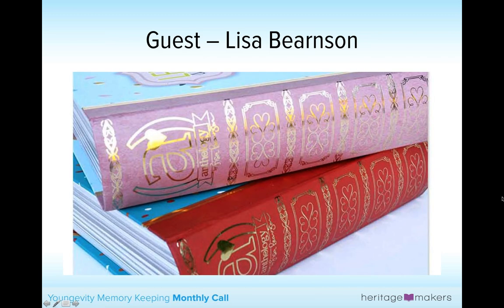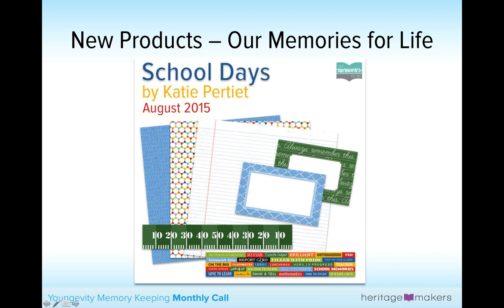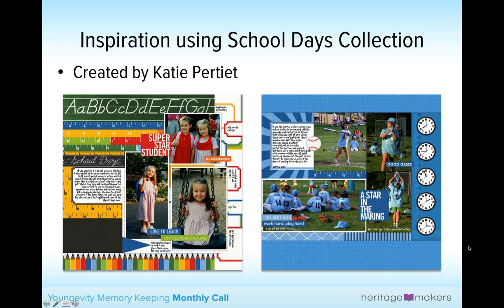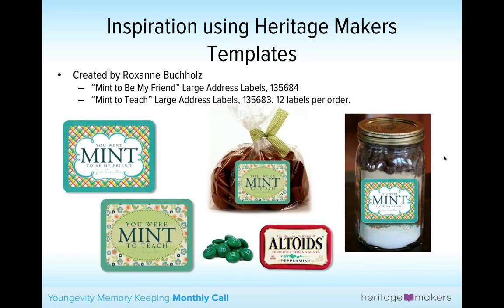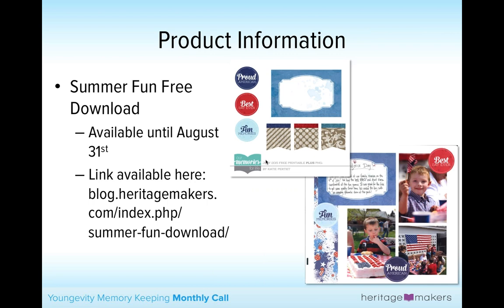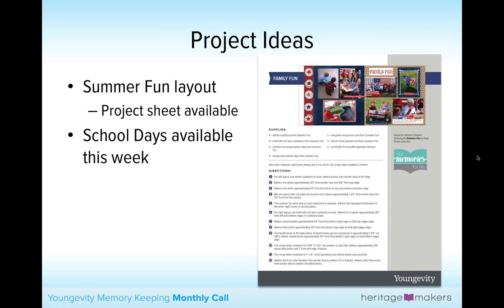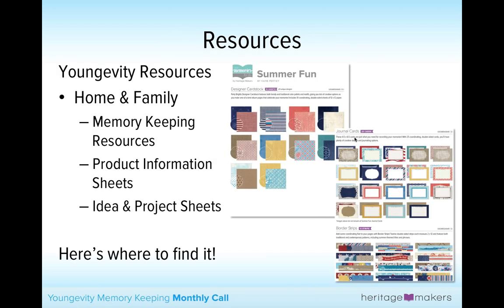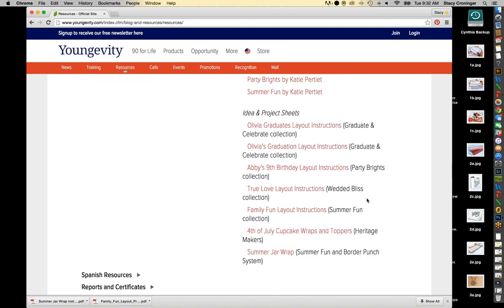Youngevity Memory Keeping Call July 28, 2015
This monthly webinar will include company and product news, inspiration, training, and more—presented by corporate leaders and guests.